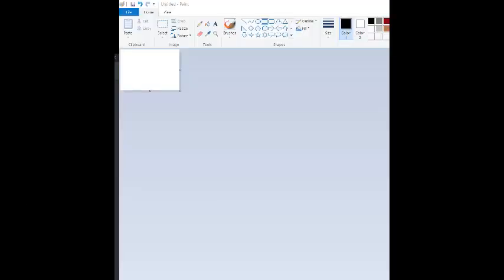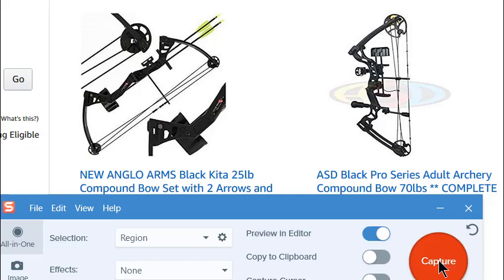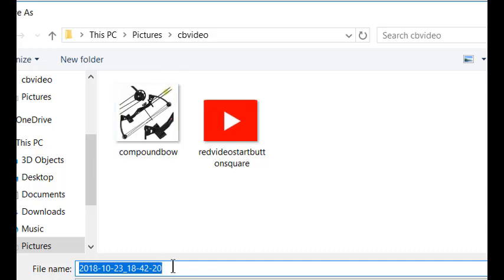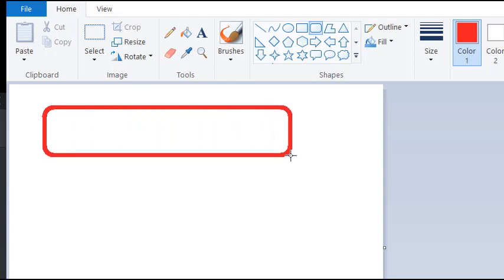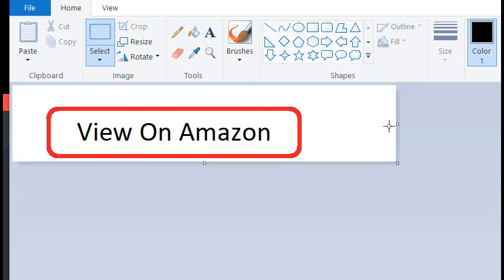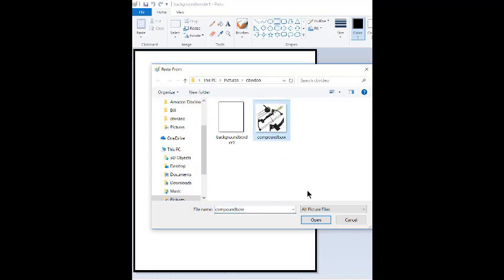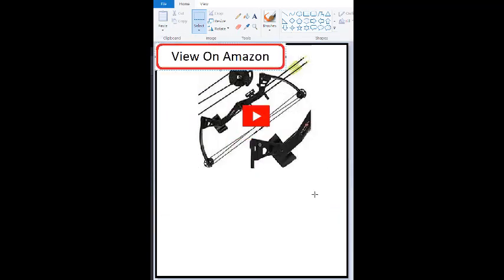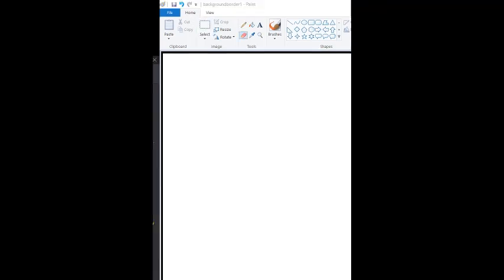Producing Images For Phantom Sites With Paint